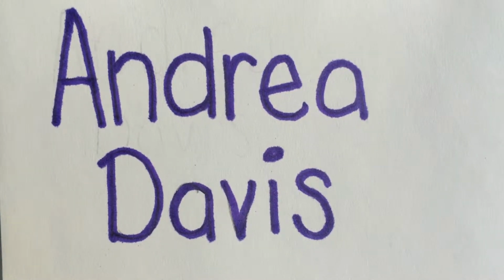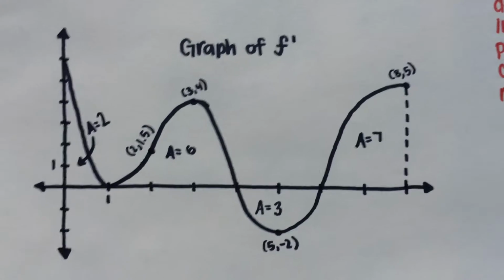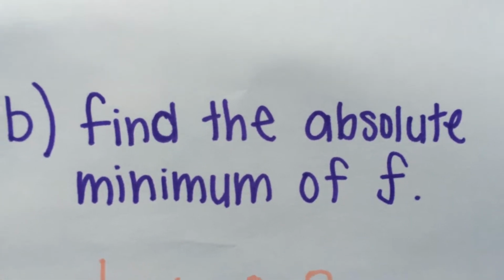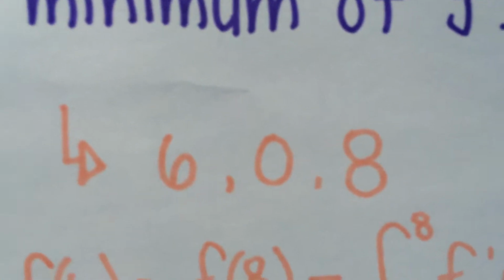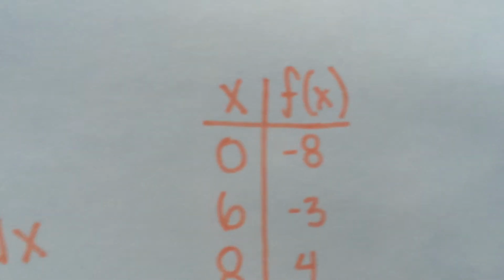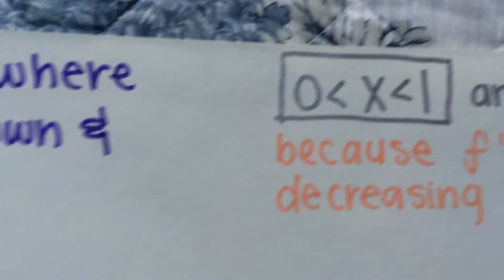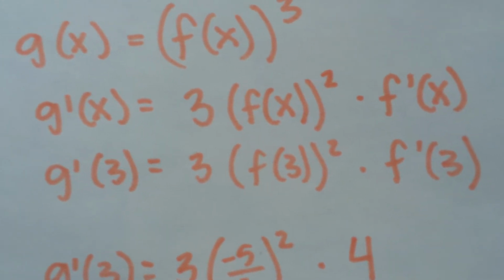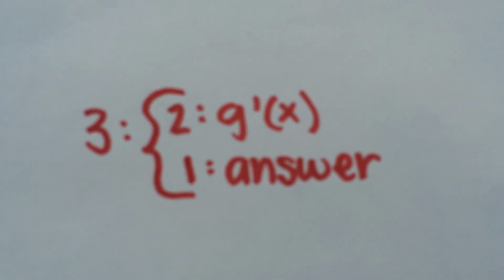AB 2013 #4 Andrea Davis